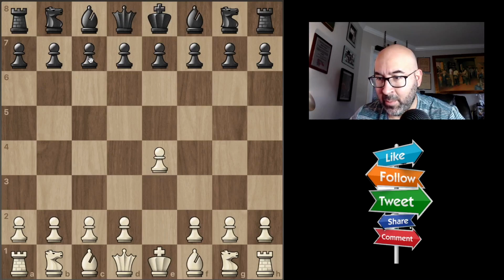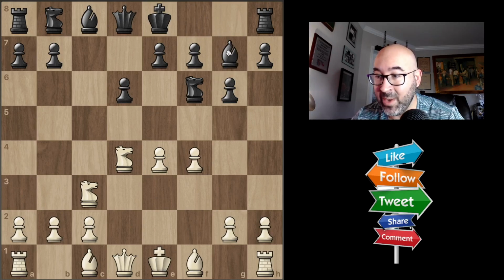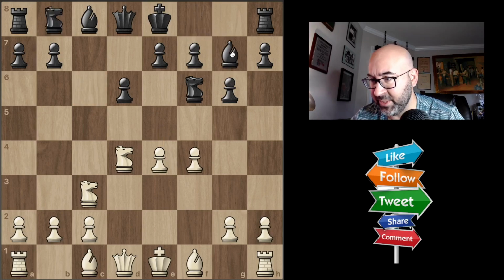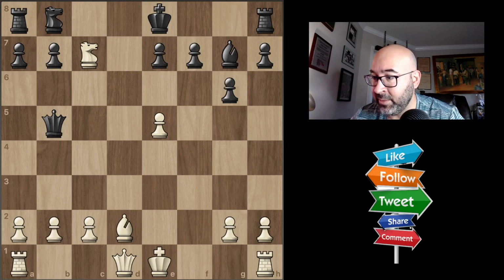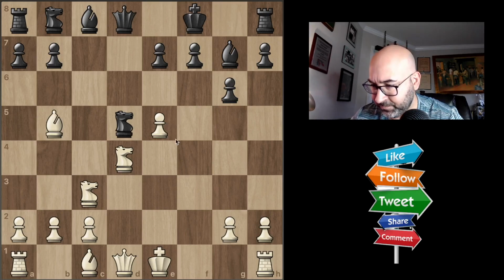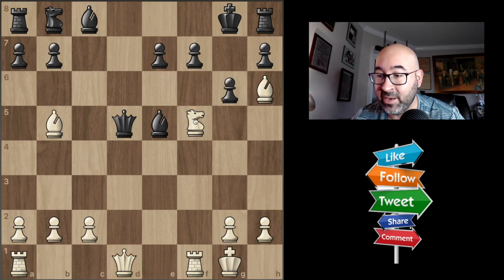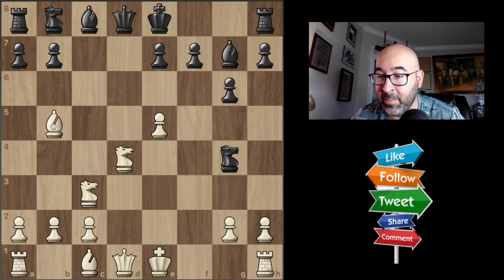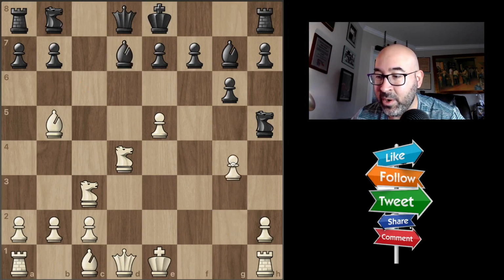How to ATTACK the Sicilian Dragon Variation !!!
In this video I show a chess game I played in a tournament in which I was able to surprise my opponent with an old line I had studied many years ago. From this video you will get an understanding of how to attack the Sicilian Dragon Variation if you are well prepared in the opening.

Chess.com: avchesslab
Chess24: avchesslab

About:
My name is Alex Villafuerte. I was born and raised in Cuba and did not start playing chess until the age of 13. My high school years were a complete grind trying to improve and get better. By the time I was 22 years old, I reached my peak rating of 2220 FIDE and also at that time I decided to go to medical school. Yes I am a medical doctor. Now that I am done, I decided I wanted to get back into chess and maybe even reach FM and what better way than to make videos about the things I am working on and going over.

If you enjoy the content and would like to contribute to the channel with a donation, you can do so with the following link: